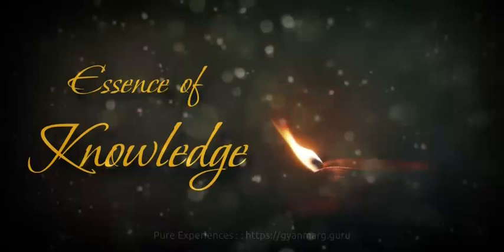Essence of Knowledge 18/08/2023